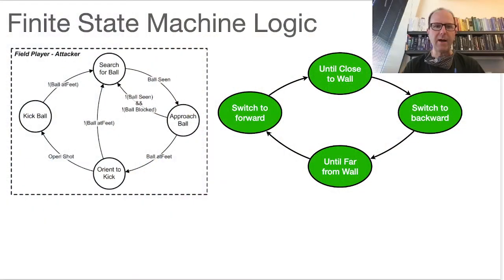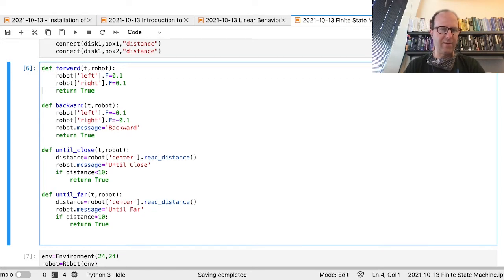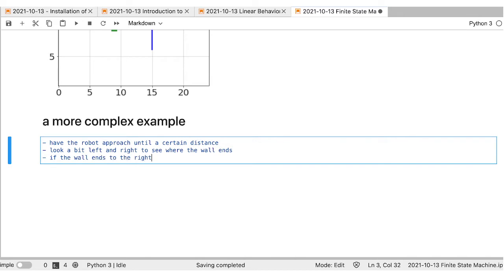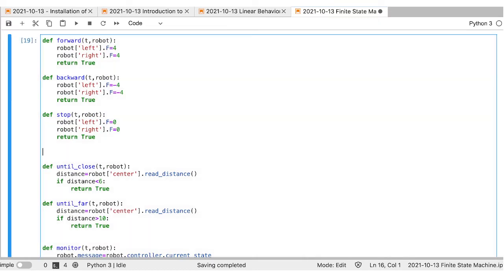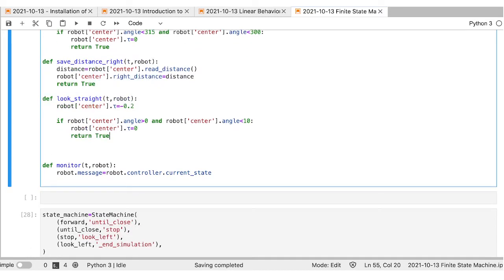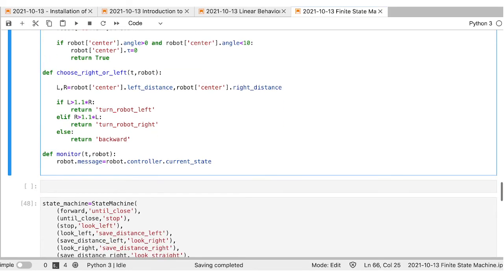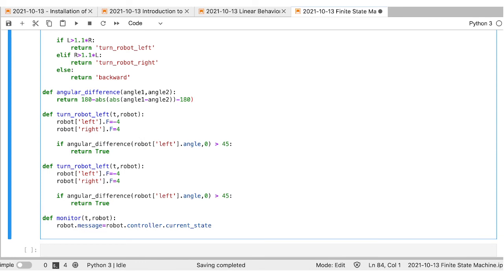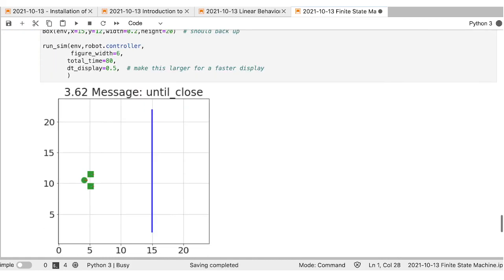Python Robot Simulator - Finite State Machine Logic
In this video I present how to implement Finite State Machine Logic with the robot in the python robot simulator.